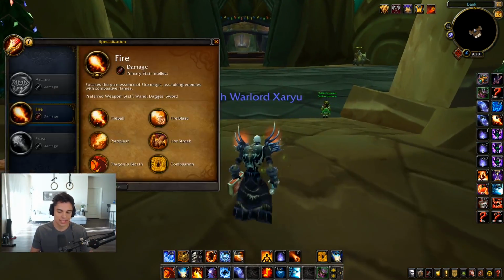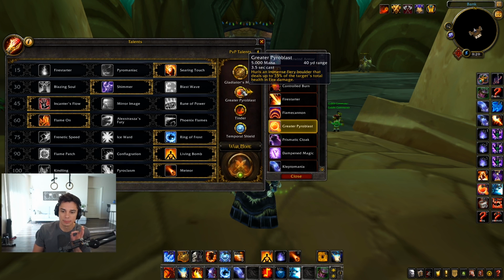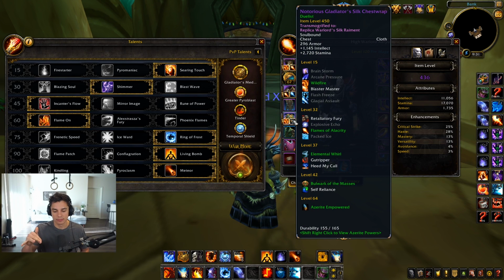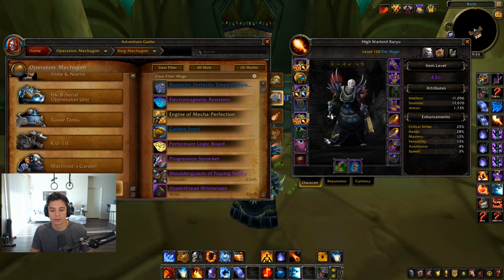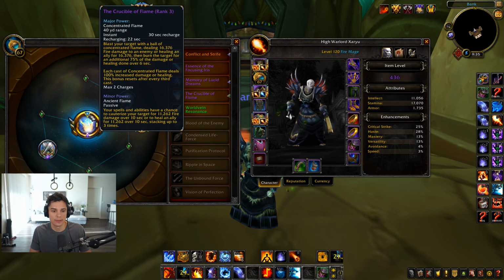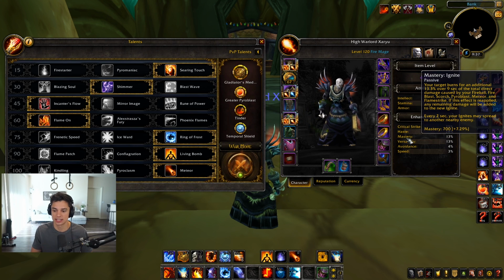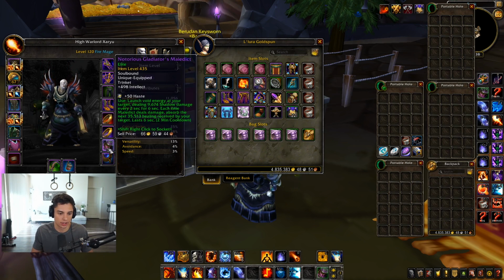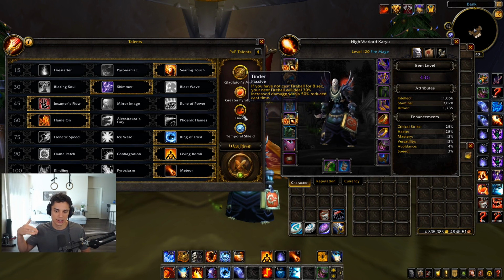Perfect Mage! Patch 8.2.5 Updated Mage Guide by Xaryu!